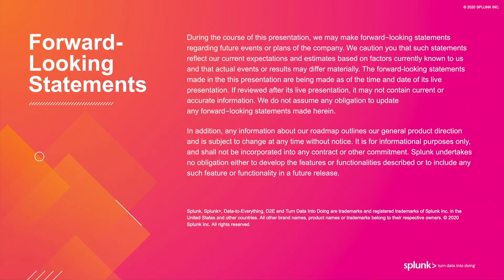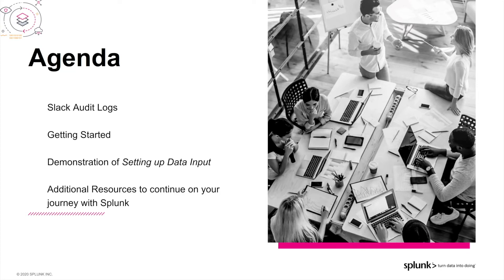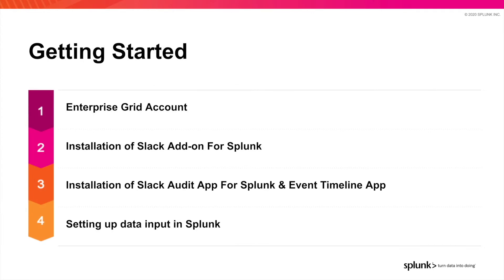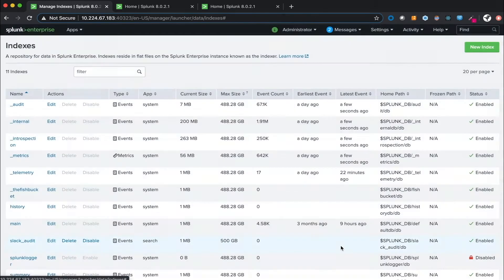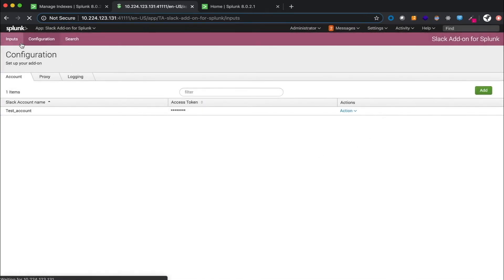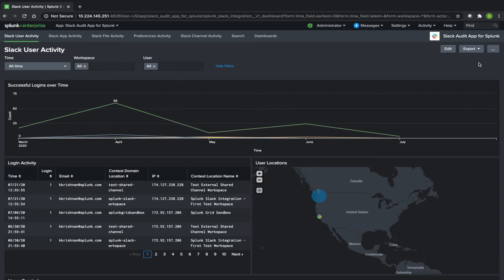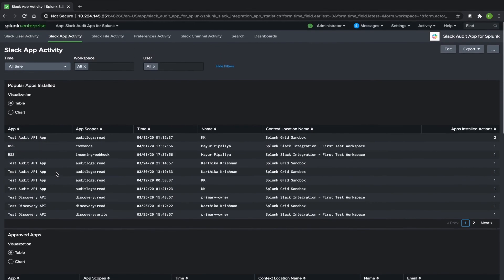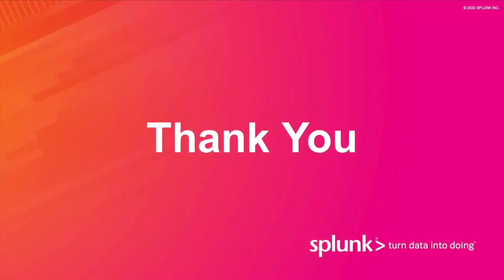Getting Slack Audit Logs into Splunk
Tune in to this Tech Talk to learn how to get started with Splunk Cloud and get your organization’s Slack data in Splunk, the value of Slack audit logs, and how to use the Splunk add-on & application for Slack. See more follow up resources and sign up for live webinars on our community discussion